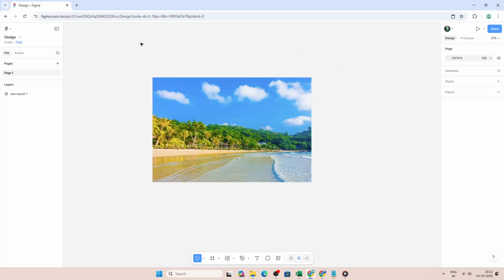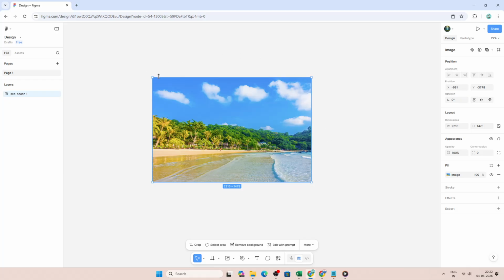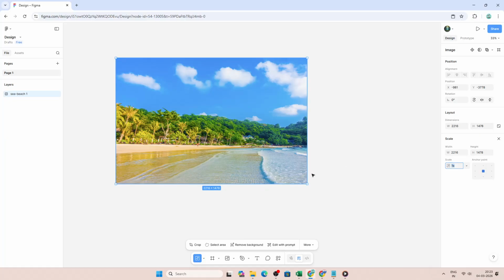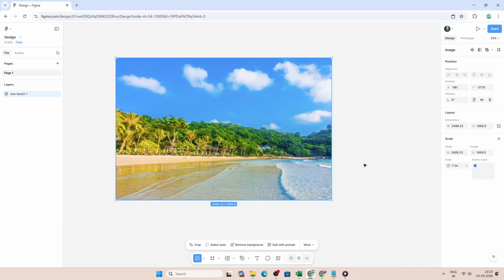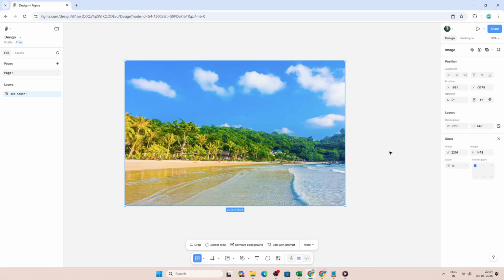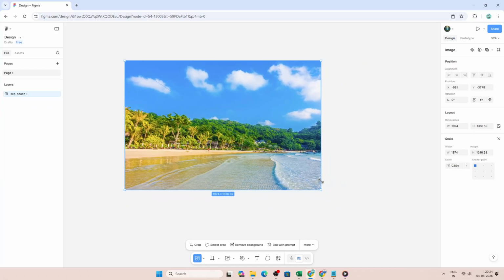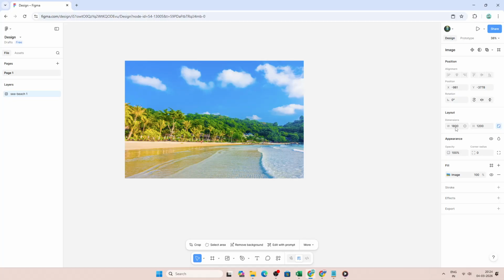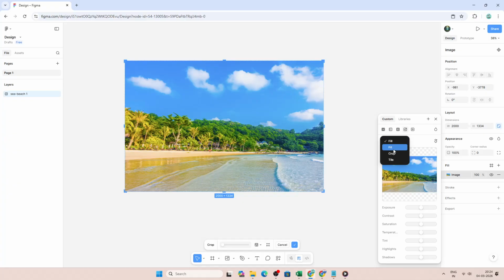How To Resize An Image Proportionally Without Cropping In Figma (Step By Step)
Learn how to resize an image proportionally without cropping in Figma using this quick and easy tutorial. This guide covers how to scale Figma images correctly to maintain aspect ratios and prevent distortion in your design projects.

Topic cover in this video :
Figma proportional resize, resize image Figma proportionally, Figma scale image without cropping, how to resize image in Figma without distortion, Figma image resizing tutorial, Figma keep aspect ratio image, Figma resize object proportionally, Figma how to resize proportionally, Figma image scaling, Figma maintain aspect ratio, Figma design tutorial, Figma tips and tricks, Figma for beginners, Figma graphic design